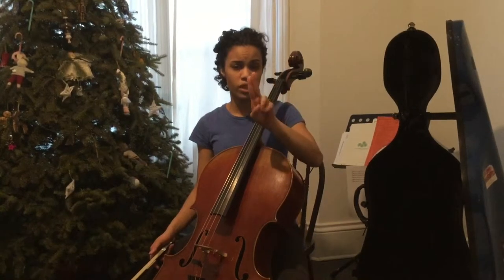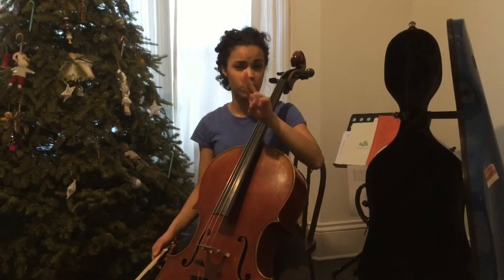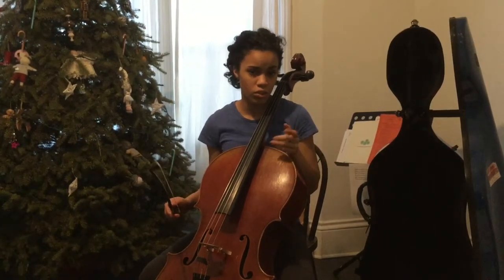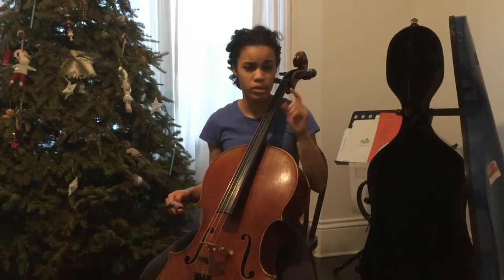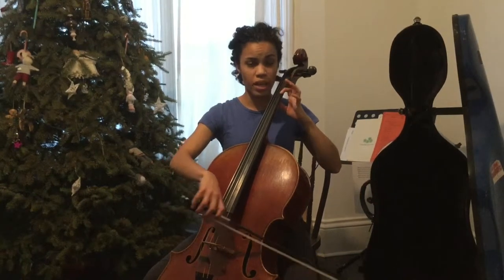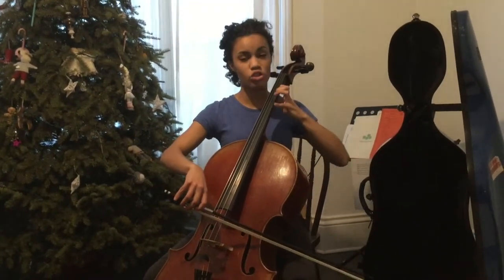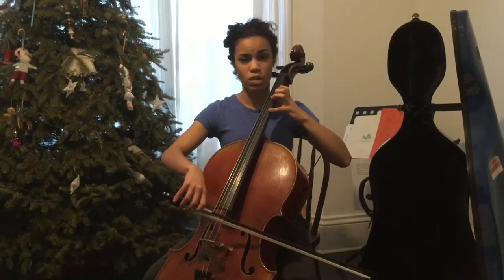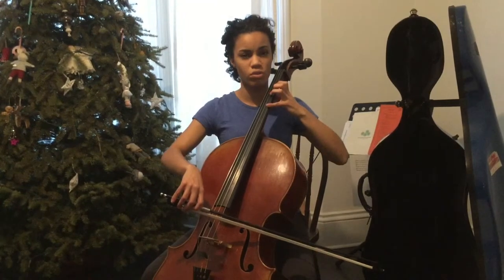Rigadoon (Cello)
Cello Nuggets